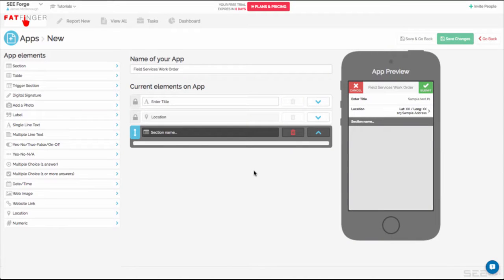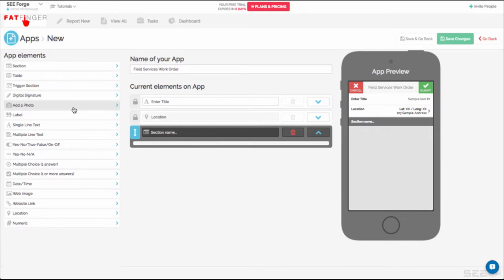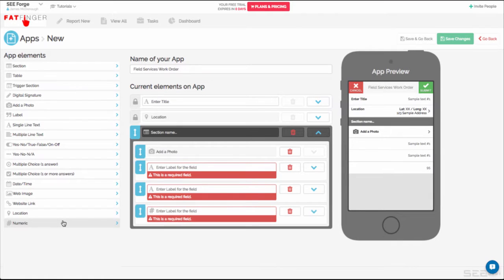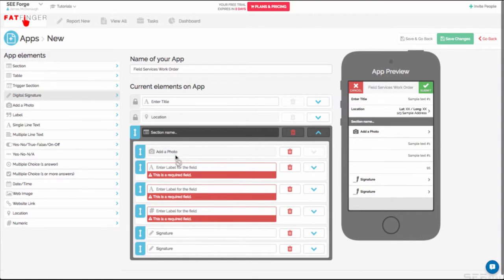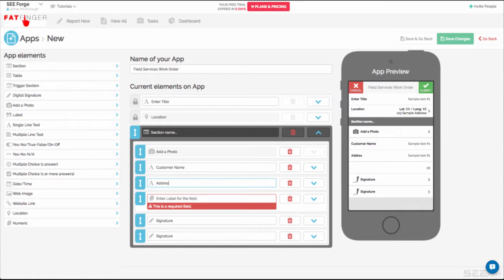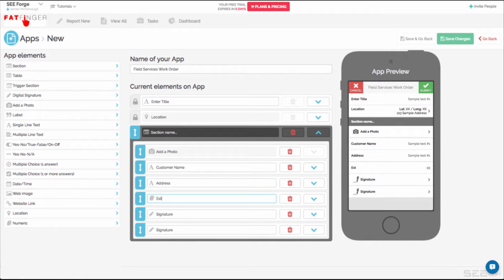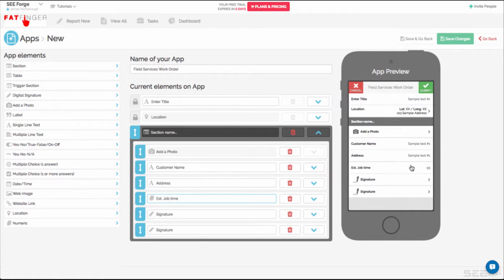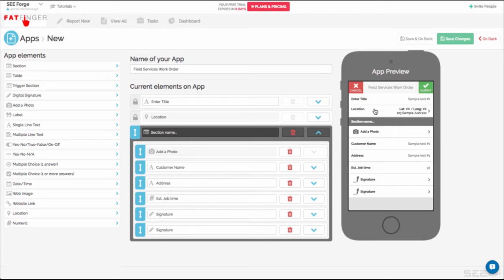Field Services Workflows for Work Orders & time sheets- FAT FINGER by SEE Forge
Field Services workflows to streamline any process

- Work orders
- Inspections
- Invoices and customer signatures/approval
- Pricing
- Health, Safety, Environment,Quality (HSEQ)
- Site Audits
- Order Forms
- Customer Onboarding /Installation procedures
- Maintenance Records
- Repair Work Orders
- Travel Logs
- Equipment inspections
- Timesheets

Landscaping

HVAC

Electrical

Roofing

Inspections

Appliances

Concrete

Equipment Maintenance

Remodeling

Commercial Painting

Deliveries

Flooring

Environmental

Entertainment

Building Systems

Construction

Installation

HSEQ Services